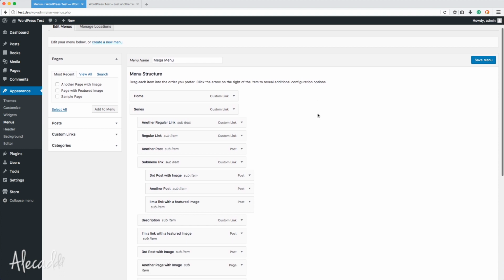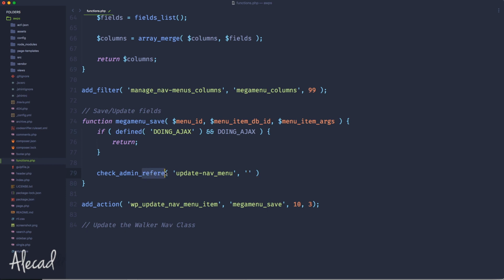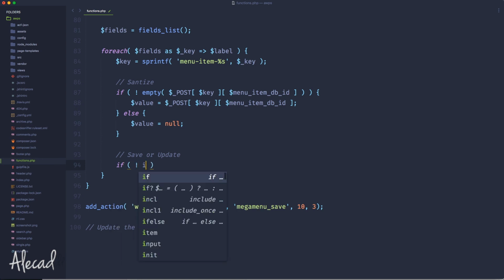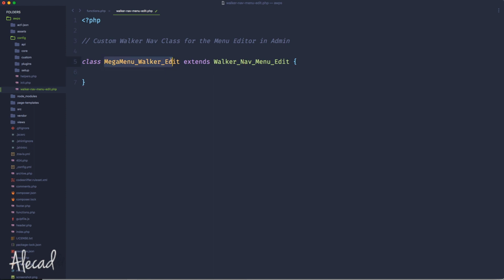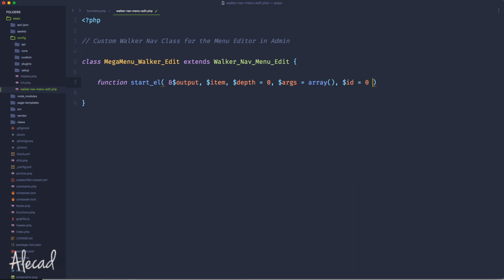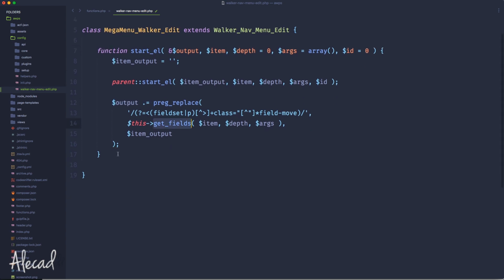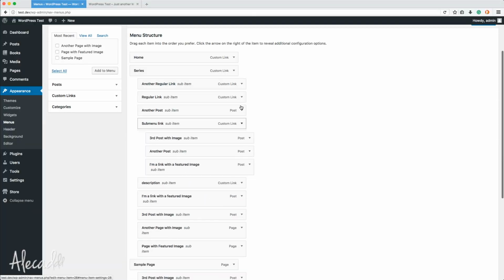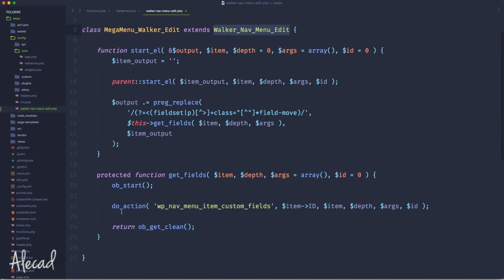How to Create a WordPress Mega Menu from Scratch - Extra Part 3